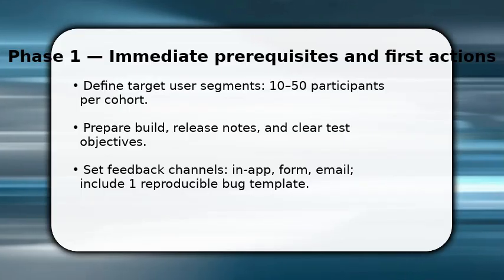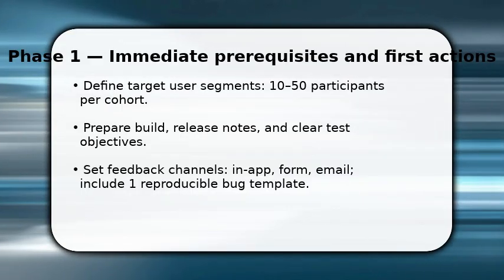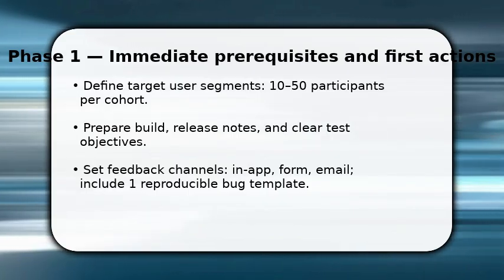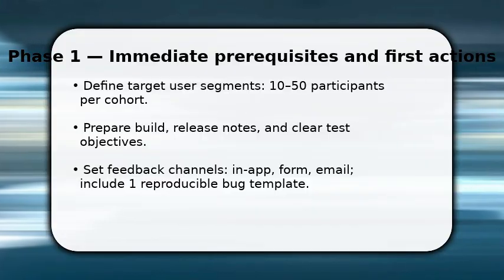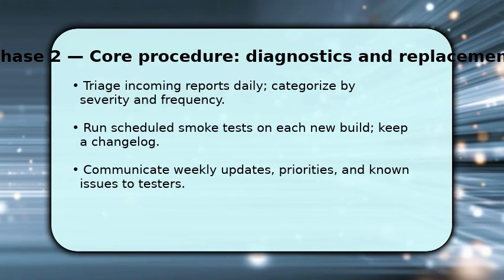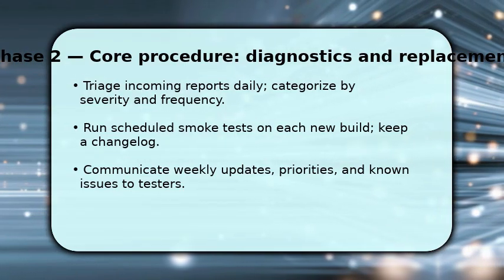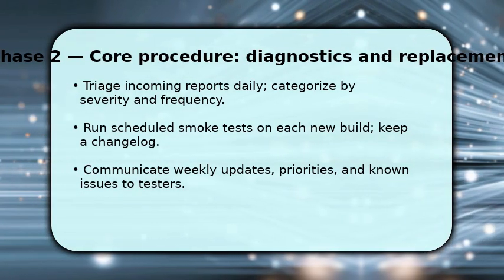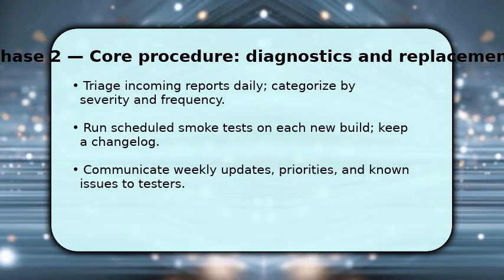How to Use Beta Testing - Full Guide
How to Use Beta Testing - Full Guide | 🔒 Surfshark VPN Deal — Stay private and secure. $1.99/mo + 3 Months Free ▸

Dive into the world of beta testing and discover how to effectively implement it in your product development cycle. This comprehensive guide covers essential strategies, best practices for recruiting testers, feedback collection methods, analysis techniques, and tips on refining products based on user input.

beta testing, product development, strategies beta testing, recruitment of testers, feedback collection, analysis in product improvement, user-based enhancement